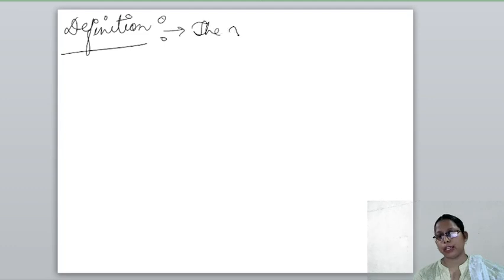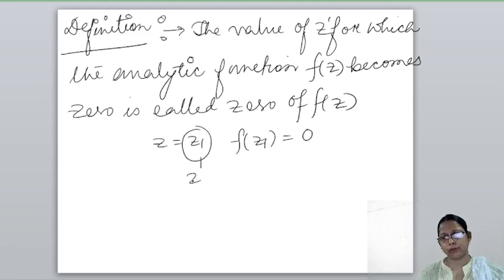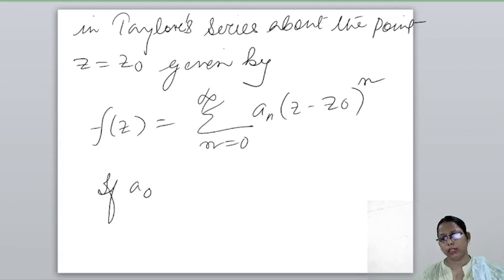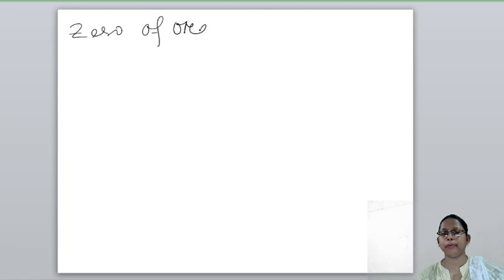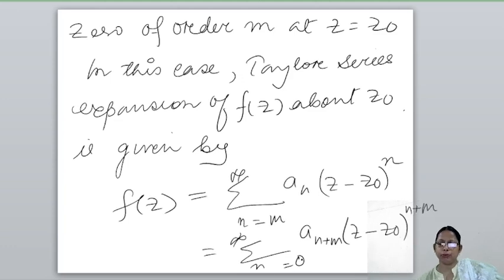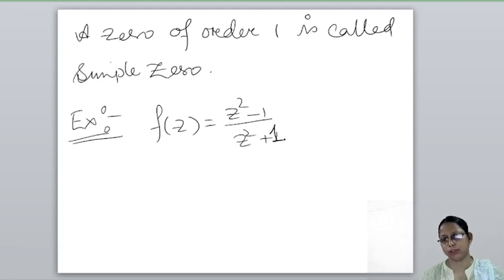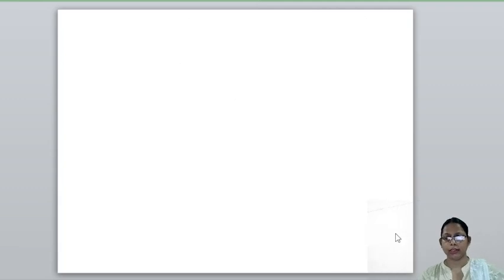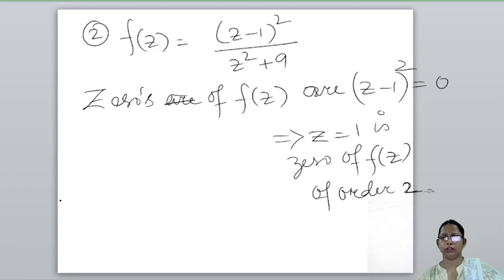Complex Analysis Lecture 61 (Zero of Analytic Function)